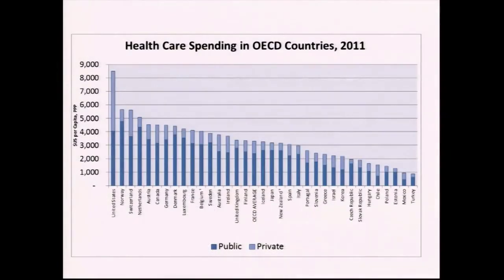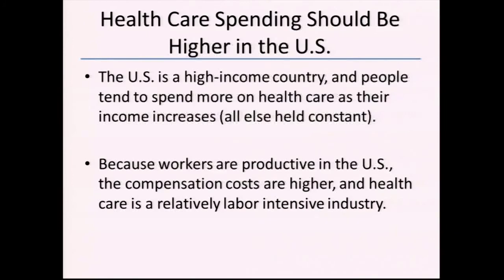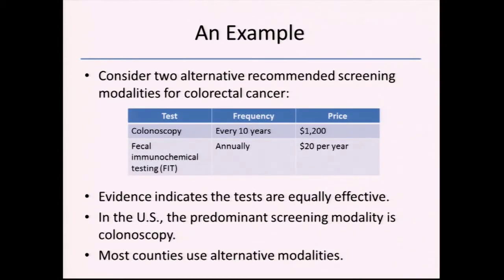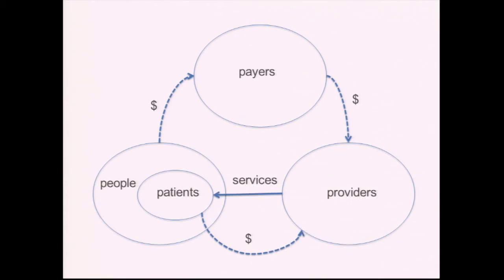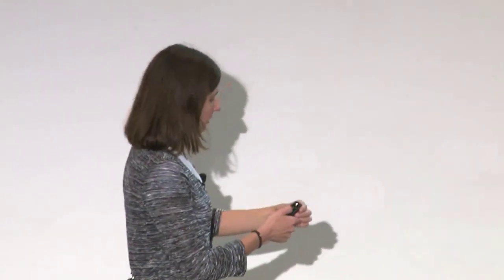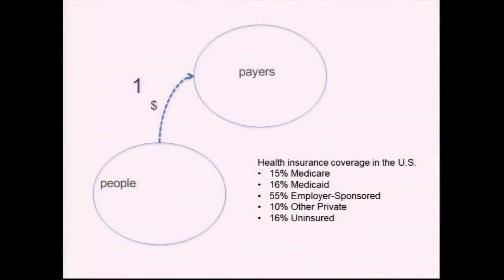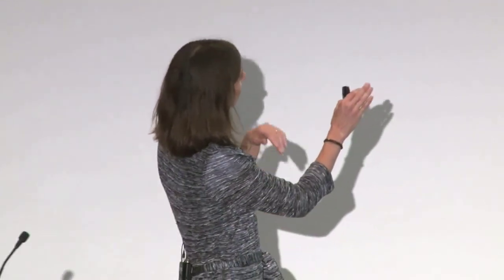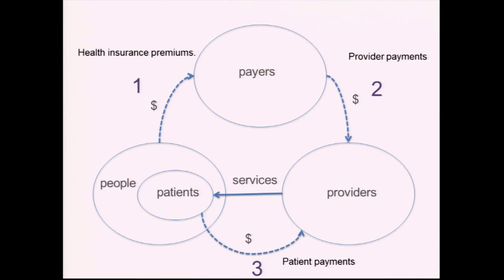A Perfect Storm: U.S. Health Care Spending with M. Kate Bundorf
Why is health care spending so high in the U.S. and what should we do about it? How will reform of the health care system affect health care spending?

Mary Kate Bundorf is an associate professor of Health Research and Policy and, by courtesy, at the Graduate School of Business. She is a health economist interested in health care financing and delivery. Her research focuses on health insurance markets including the determinants and effects of individual and purchaser choices, the effects of regulation in insurance markets, the interaction of public and private systems of health insurance, and incentives for insurers to improve health care quality. She received her undergraduate degree from the University of Michigan, her MBA and MPH from the University of California at Berkeley, and her PhD from the Wharton School of the University of Pennsylvania.

This Classes Without Quizzes lecture was filmed on location at Stanford Reunion Homecoming 2013 by the Stanford Alumni Association.